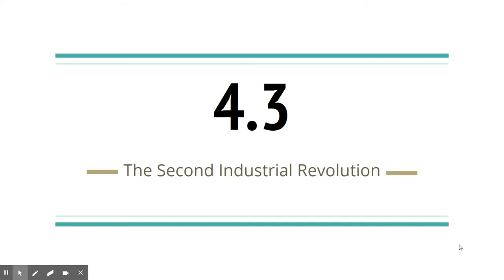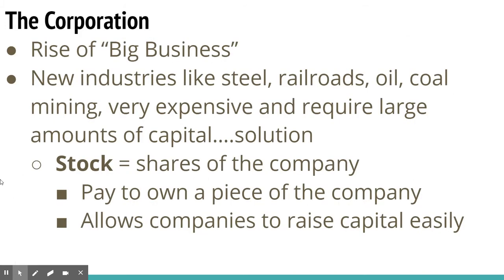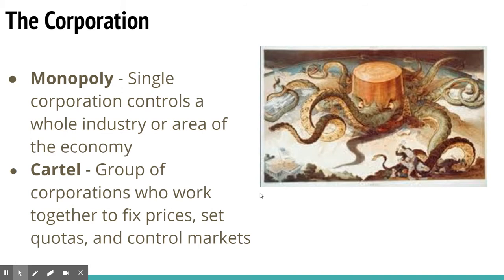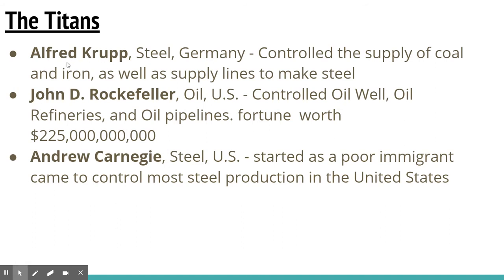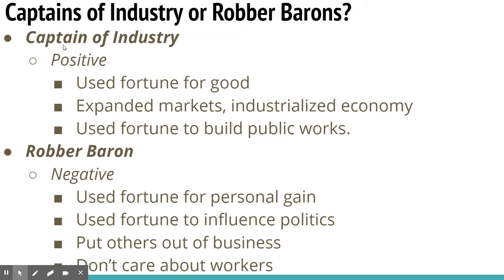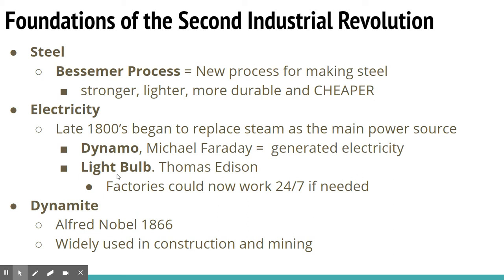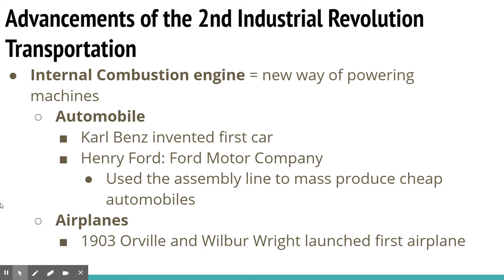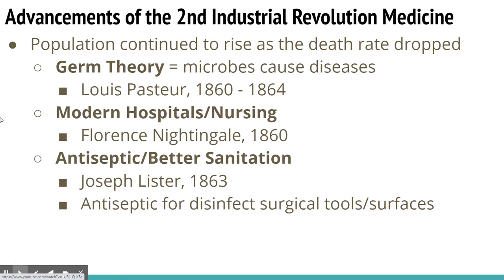4.3 The Second Industrial Revolution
The beginnings of the 2nd Industrial Revolution